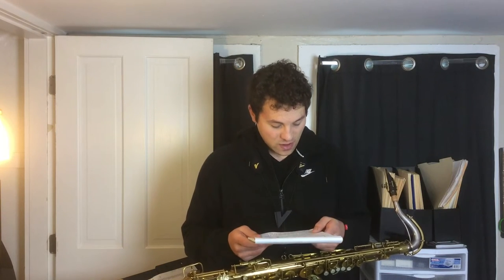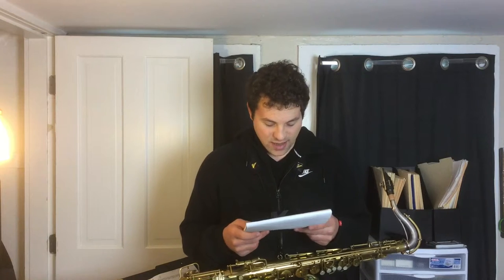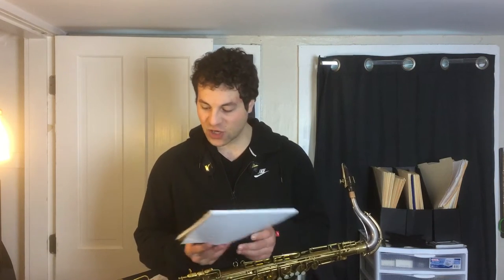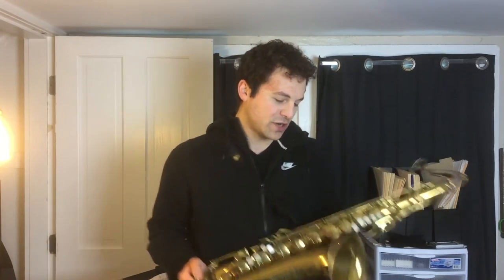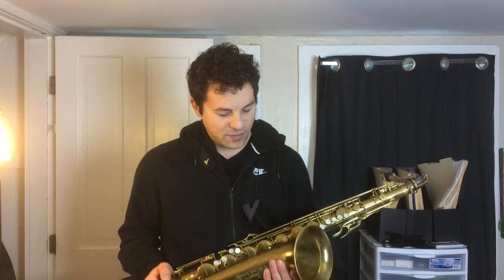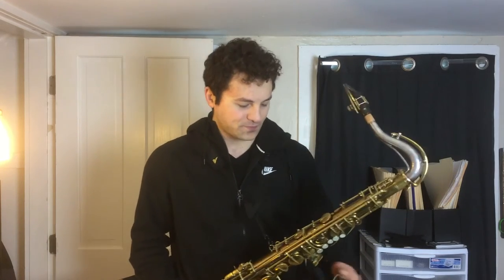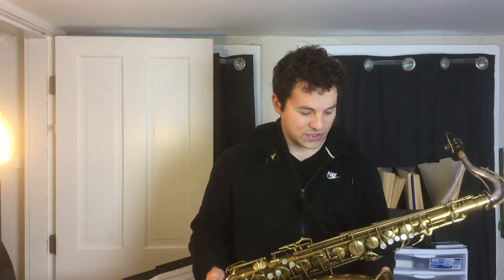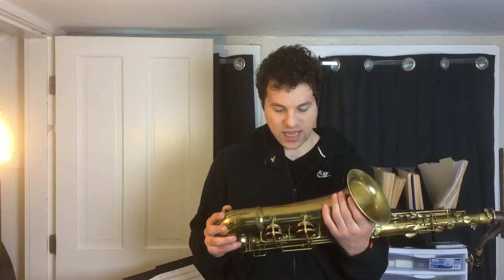Do expensive saxophones have better tone production?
CLICK THIS LINK TO SIGN UP FOR BACKSTAGE VIP DAILY (free)

Backstage VIP Daily is my FREE daily email newsletter, dedicated to making sure you: 1. become a better saxophone player every day, and 2. incorporate music into a happy, fulfilling life.

The SelfHelpSax.com Success Formula:

Constantly Improving Musicianship + (plus) High Performance Productivity Strategies = (equals) A Happy And Fulfilling Life

QUESTION:

Do you know how to pick the right saxophone for YOU?

In this Q&A video, Ben Marcoux tells you how to figure out the right equipment for YOU.

Equipment is personal choice, and you can't just make your decision based on the price-tag.

Cheap stuff will oftentimes let you down, but something being expensive doesn't make it good.

Or . YouTube comments are cool, but the best thing you can do is sign up for Backstage VIP Daily and reach out at the SelfHelpSax.com Facebook page and say hello.

P.S. Thanks for the question Bobby!